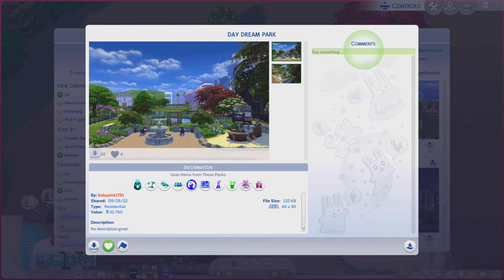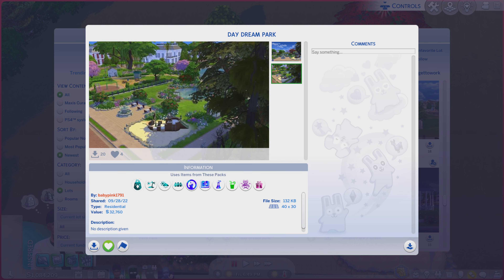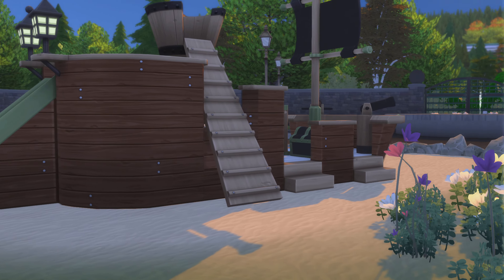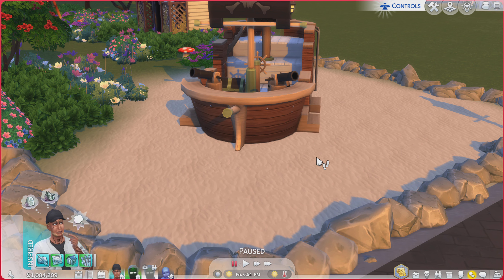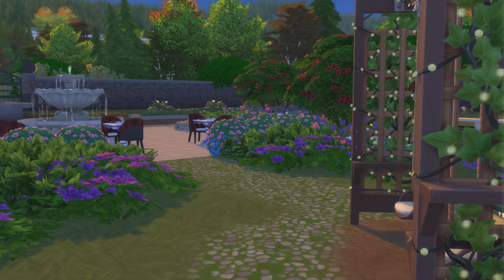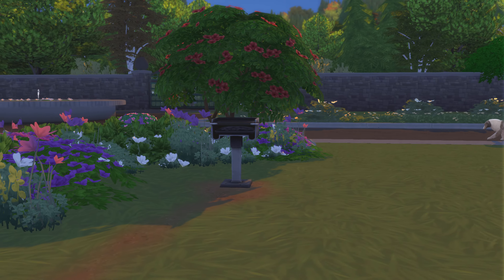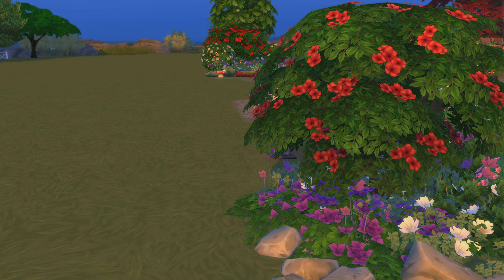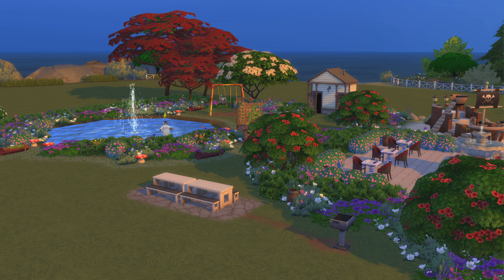The Sims 4 Gallery Lots ep# 1497 day dream park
Id- babypink1791       Lot- day dream park      lot size - 40x30       lot type - residential        Playable       please check out their other creations as well